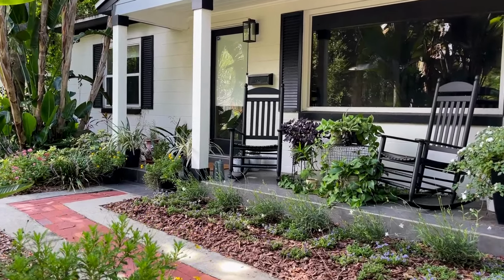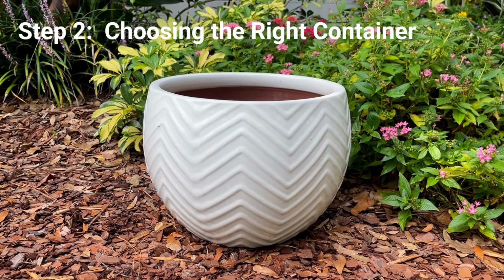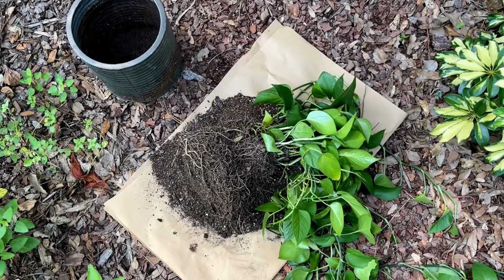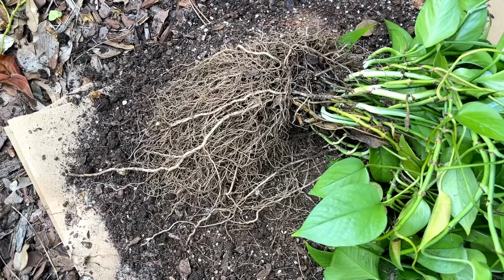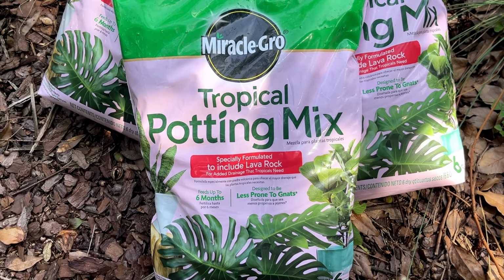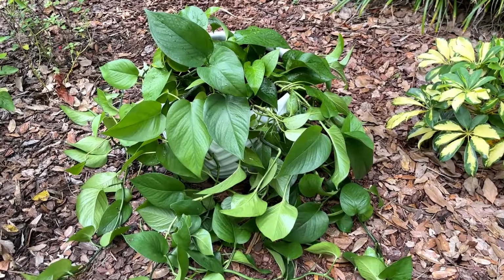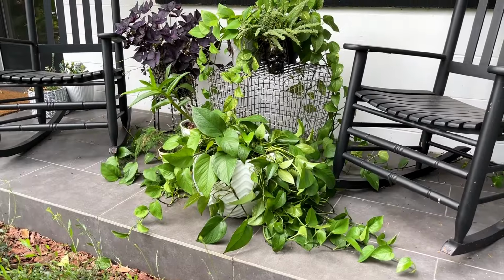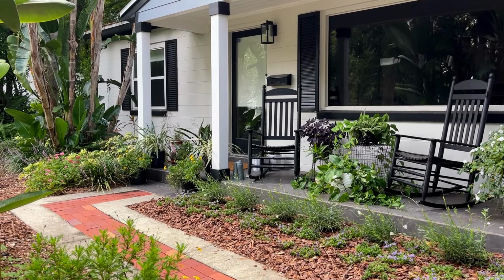How to Repot a Pothos Plant | Houseplant Repotting Tips & Tricks | Tropical Houseplant Care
Join me as I share essential tips and tricks on how to repot pothos plants!

Learn how to determine if your plant needs repotting, understand how to choose the right container size, get tips for selecting the ideal soil, learn how to assess your plant's root health, and see how to successfully repot your houseplant! Stick around to the end and discover water, light, and fertilization requirements to keep your houseplants thriving!

I hope this video inspires you to repot some of your own houseplants!

Timestamps:
00:00 - Introduction
00:14 - Checkout All My Porch Plants!
00:27 - Meet My Pothos Plant
00:41 - How to Assess Your Houseplant's Health
01:14 - How to Choose the Right Container for Your Houseplant
01:44 - How to Remove a Houseplant from an Old Container
02:24 - How to Assess Your Houseplant's Root Health
03:23 - The Best Soil for Houseplants
03:54 - How to Repot a Houseplant
04:42 - Why Should You Water Plants After Repotting?
05:10 - Moving My Pothos Back to Its Home on My Front Porch
05:37 - Houseplant Light Requirements
05:50 - Houseplant Water Requirements
06:03 - How Do I Know When to Water My Houseplants
06:13 - Houseplant Fertilizer Requirements

Miracle-Gro Tropical Potting Mix:

Miracle-Gro Tropical Houseplant Food - Liquid Fertilizer:

Dr. Earth Exotic Blend Fertilizer:

My Garden Info:
Orlando, Florida
USDA Growing Zone 10a